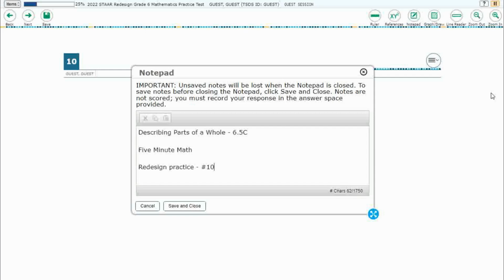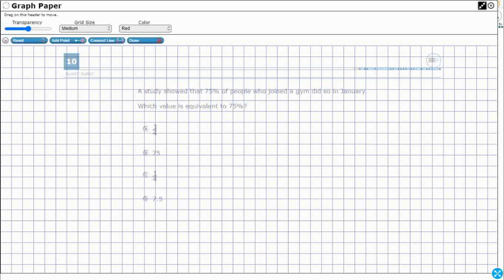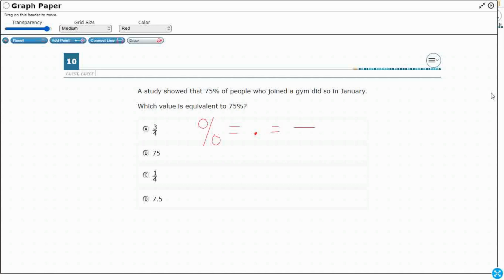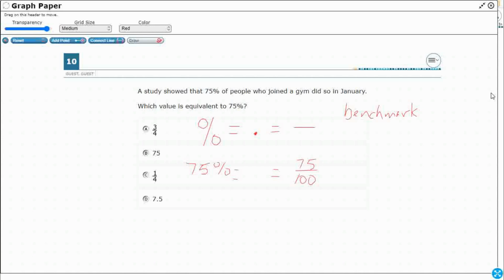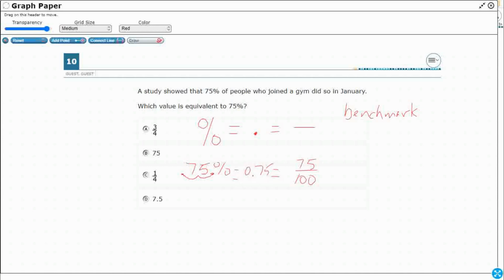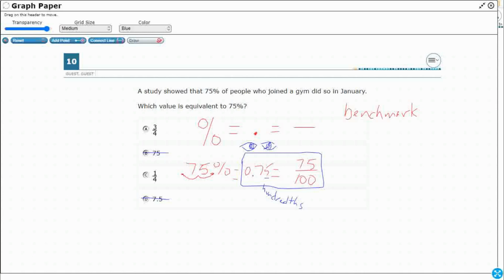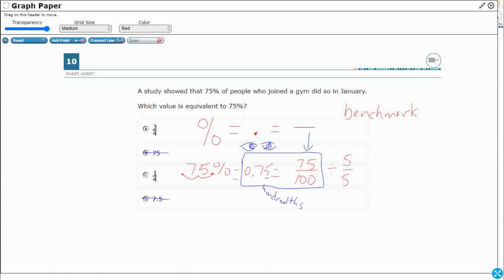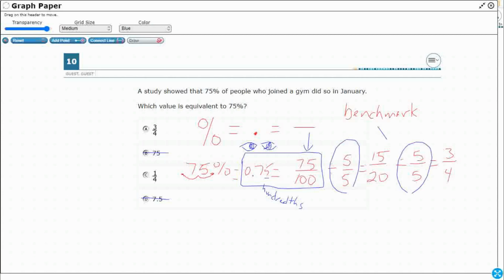6th Grade STAAR Practice Describing Parts of a Whole (6.5C - #2)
Practice using equivalent fractions, decimals, and percents to show equal parts of the same whole with a test item from the redesign practice STAAR test (#10 - 6.5C).